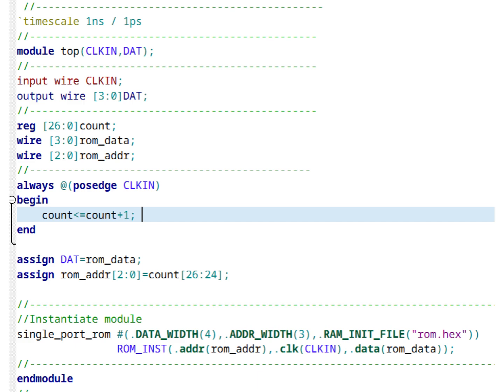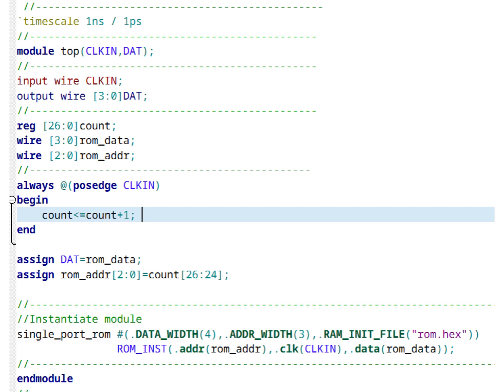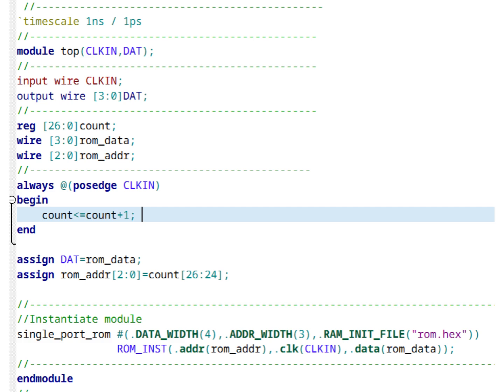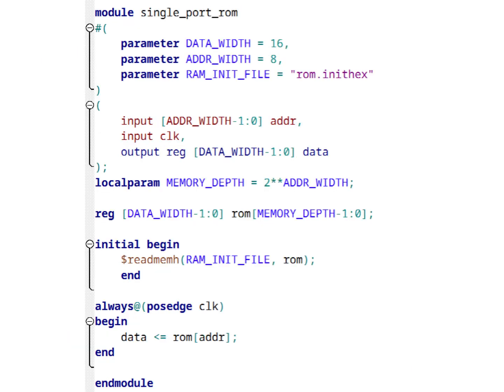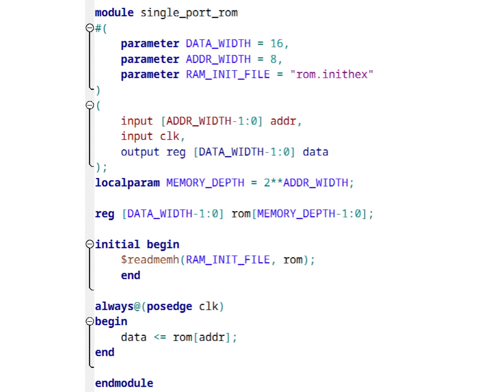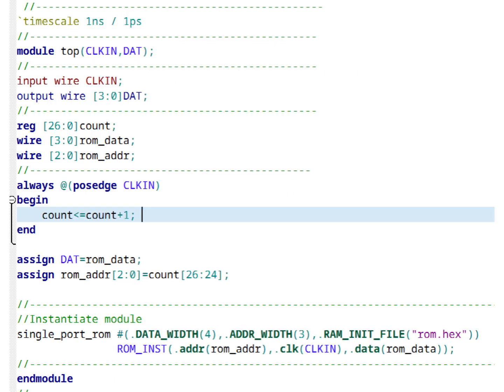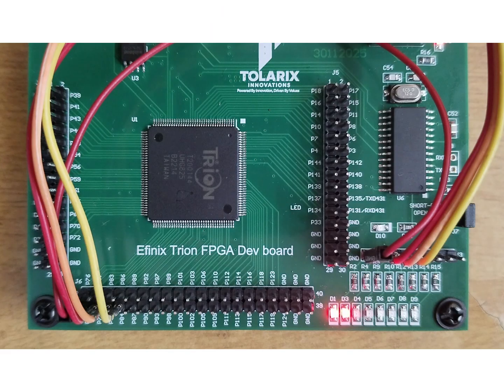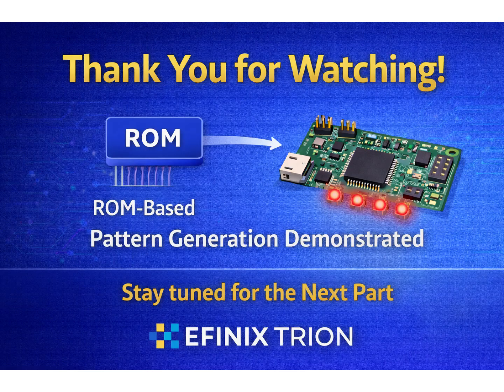T20Q144 FPGA Development Board – Complete Design & Demo Part5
This video demonstrates ROM-based pattern generation using an FPGA, implemented on an Efinix Trion FPGA development board.
It is part of an ongoing tutorial series aimed at helping students and engineers understand practical FPGA design workflows.

In this part, we focus on:
 Using a single-port ROM in Verilog
 Initializing ROM contents using a HEX file
 Generating ROM addresses using a counter
 Reading predefined data patterns from ROM
 Displaying ROM output on LEDs as visible binary patterns
 Understanding registered ROM outputs and timing behavior
 The example shows how memory blocks can be used inside an FPGA for lookup-table based logic, pattern generation, and control applications.

Topics Covered
 Verilog implementation of a single-port ROM
 ROM initialization using readmemh
 Counter-based address sequencing
 Hardware verification using LED outputs

 B.Tech / M.Tech ECE students
 FPGA beginners and self-learners
 Faculty members conducting digital or FPGA labs
 Engineers working with Efinix Trion FPGAs

Note
For detailed explanations of pin assignment, synthesis, and platform flash programming using the CH341A programmer, please refer to the previous videos in this tutorial series, where these steps are covered in detail.
This FPGA development board is designed for educational and prototyping purposes.